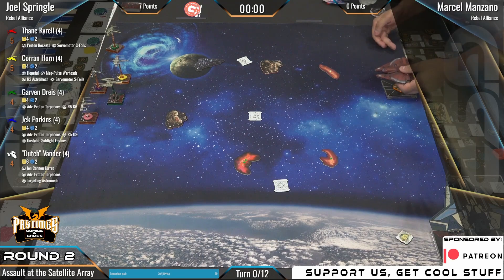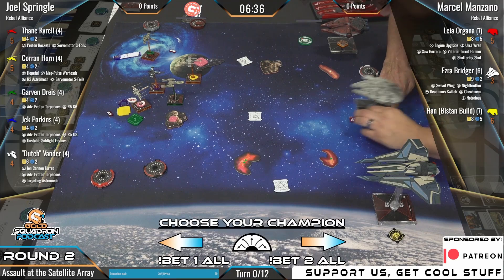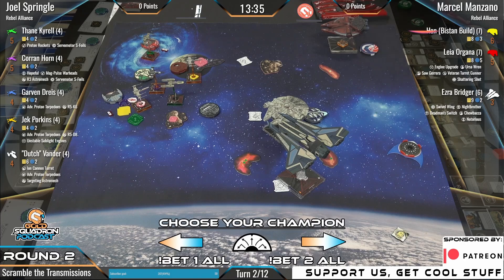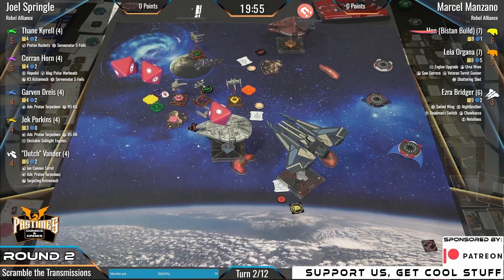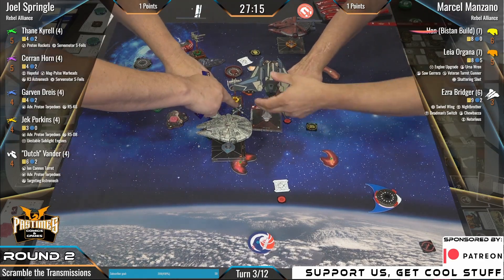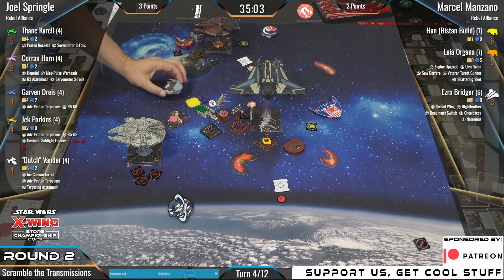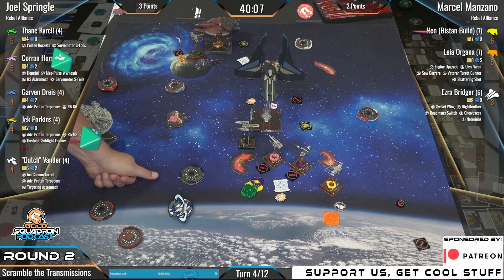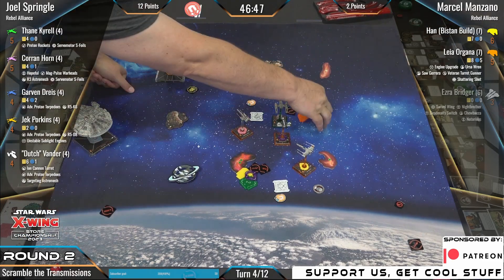Pastimes X-wing Store Champs - Round 2 - Joel Springle and Marcel Manzano